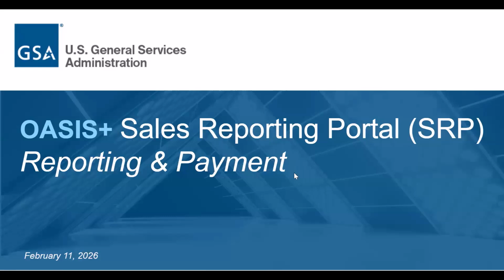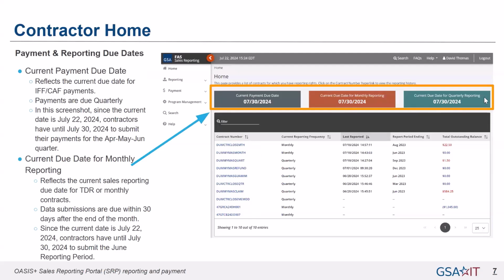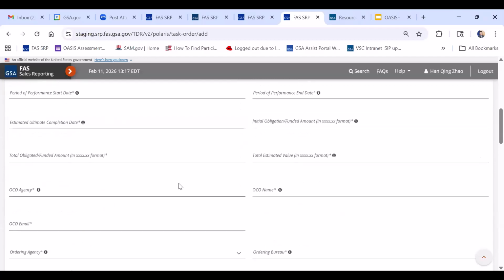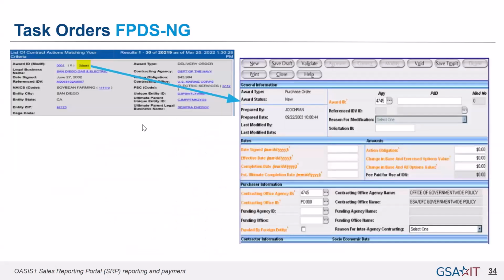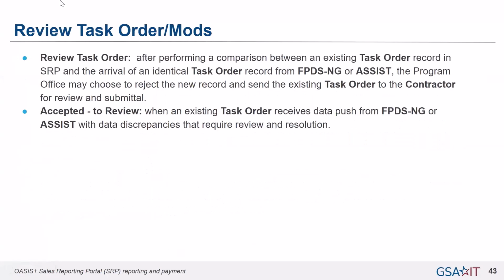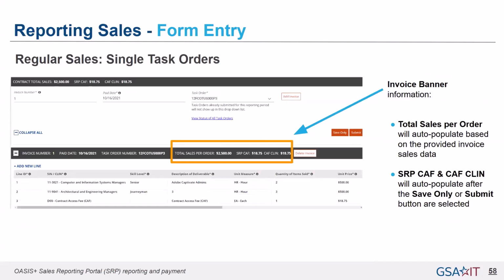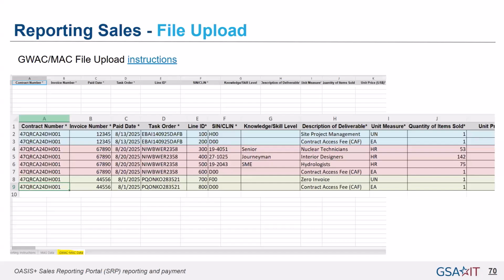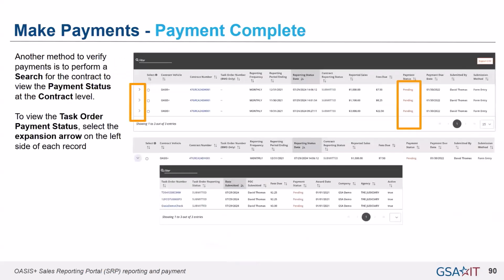OASIS+ Sales Reporting Portal (SRP) 11FEB26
PSHC Business Operations will be conducting training for OASIS+ vendors on the OASIS+ Sales Reporting module. This training will help assist OASIS+ contract holders on how to report sales on awarded task orders.